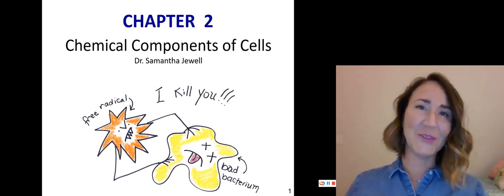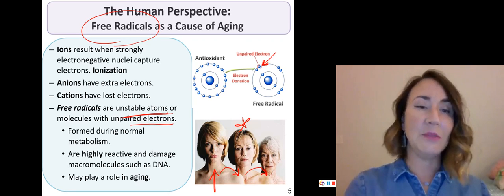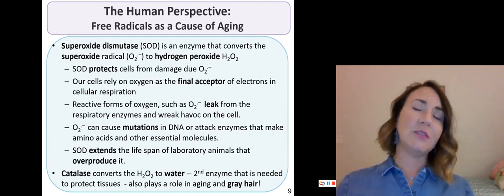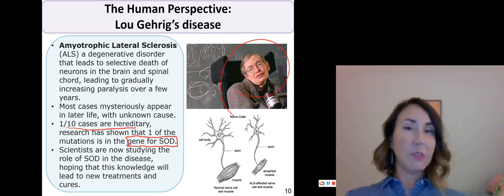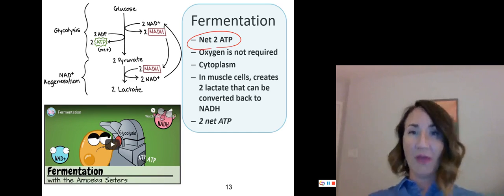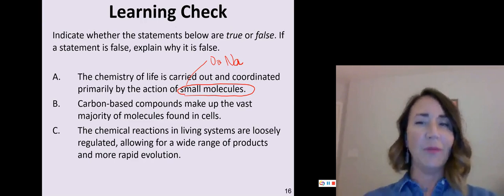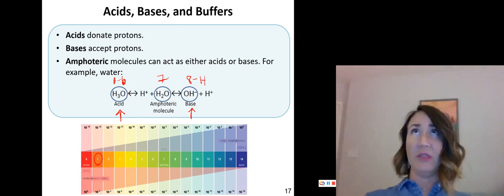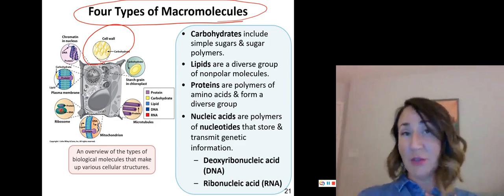BIOL 209 Cell Processes: Chemistry by Dr. Jewell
Introduction to foundational chemistry relative to cellular processes.